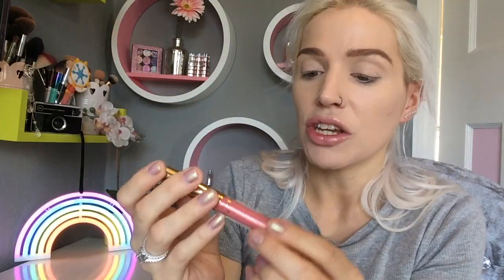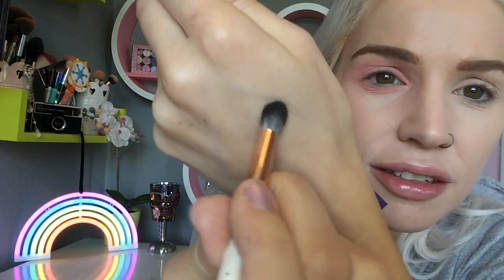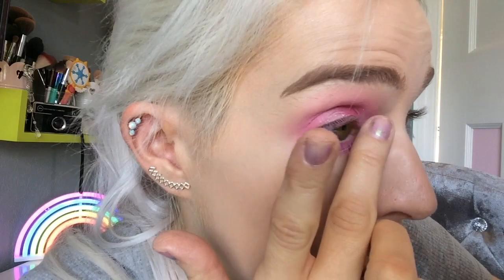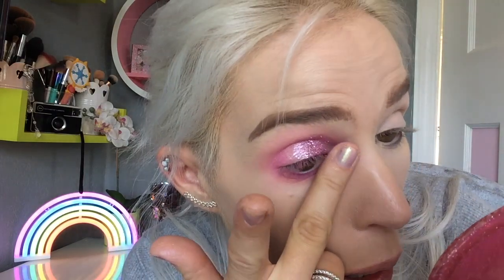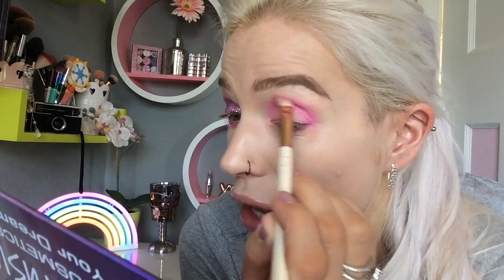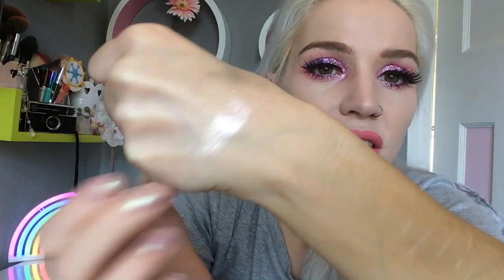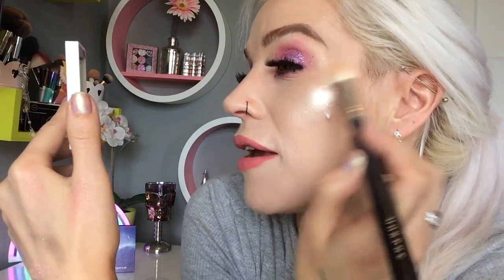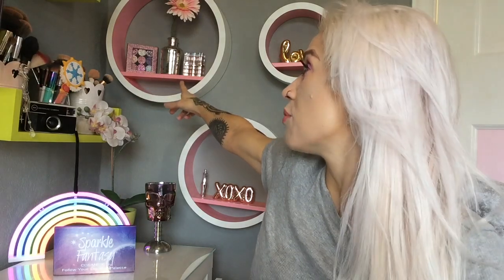Playing with ALIEXPRESS MAKE UP & Sparkle Fantasy Cosmetics Make up ✨✨✨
Aliexpress products
Focallure GOLW Diamond Glow Highlighter
Shade: 03 Nova Light

Anwen